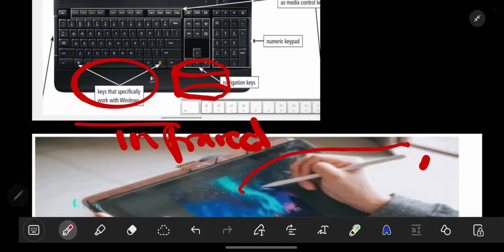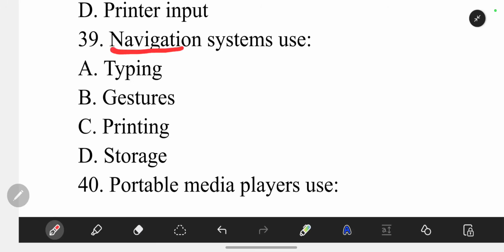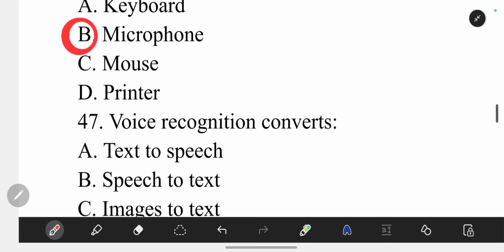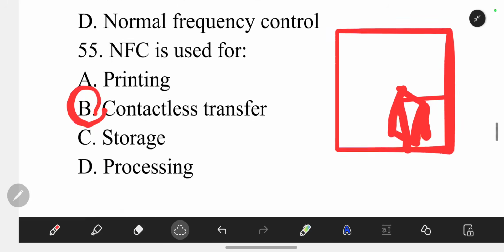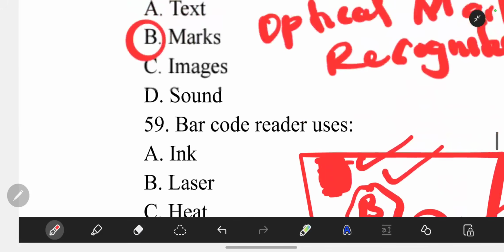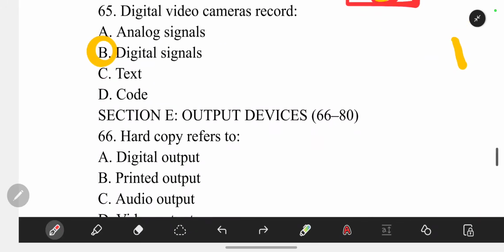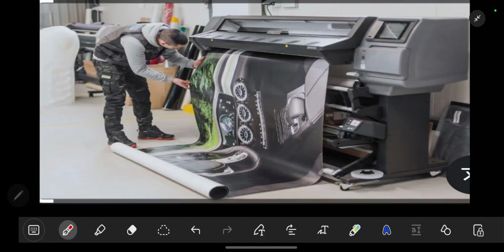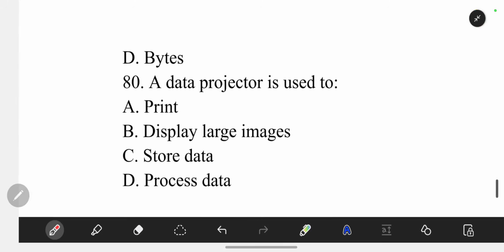CS110 UNIT 3 PART 2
Writing
📘 INPUT & OUTPUT DEVICES – MCQs (Questions Only 32–80)
Test your knowledge with these exam-style multiple-choice questions covering Touch & Pen Input, Digital Input Devices, and Output Devices.
🧠 Try them yourself before checking answers!
🔹 SECTION C: TOUCH & PEN INPUT (32–45)
32–45: Stylus, digital pen, handwriting recognition, graphics tablets, gestures, touch input devices
🔹 SECTION D: DIGITAL INPUT DEVICES (46–65)
46–65: Voice input, webcams, motion sensing, OCR, OMR, MICR, barcodes, QR codes, RFID, NFC
🔹 SECTION E: OUTPUT DEVICES (66–80)
66–80: Printers, display devices, resolution, brightness, projectors
🎯 Perfect for quick revision, quizzes, and exam practice!
💡 Tip: Pause the video and answer each question before moving on.